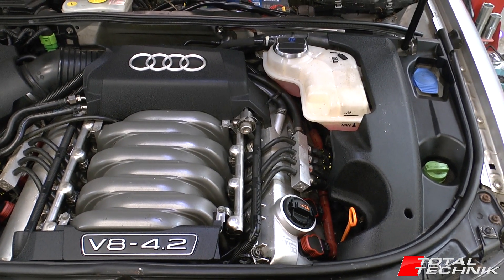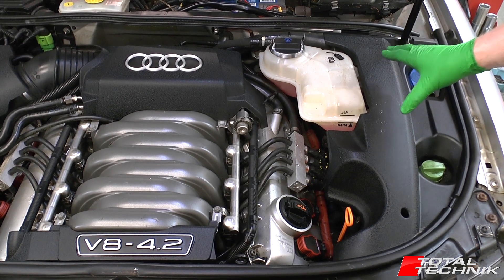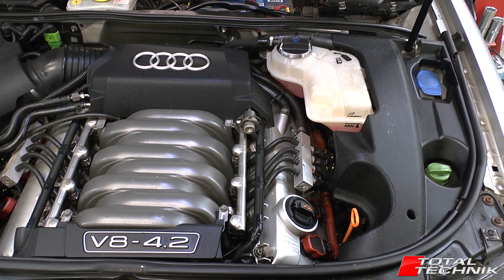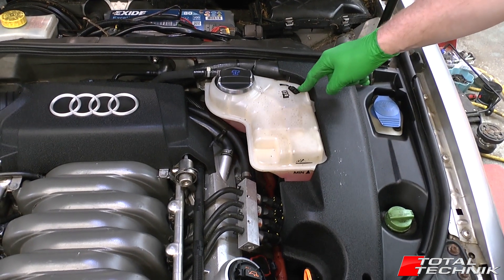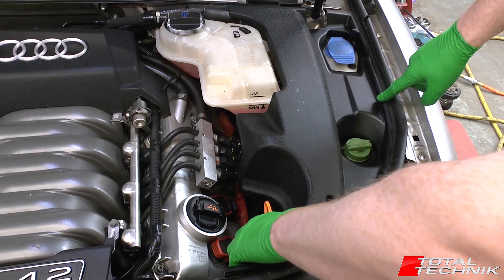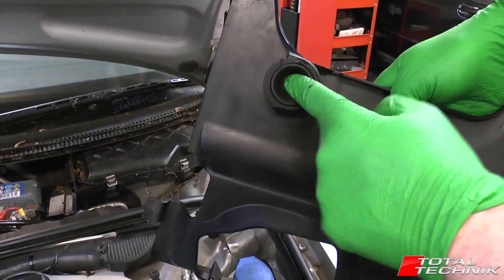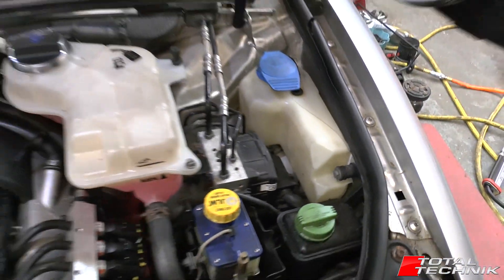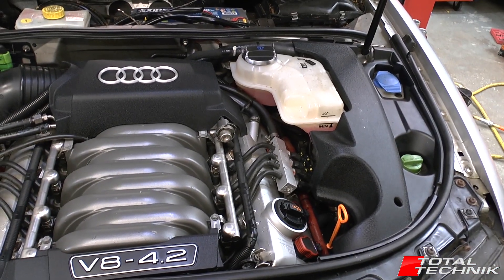How to Remove Engine Cover (Washer & Power Steering Side) - Audi A4 S4 RS4 - B6 B7- 2001-2008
This video will show you how to remove and correctly refit the Washer Fluid & Power Steering Fluid Engine Cover on your Audi A4, S4 or RS4 (B6, B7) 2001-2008.